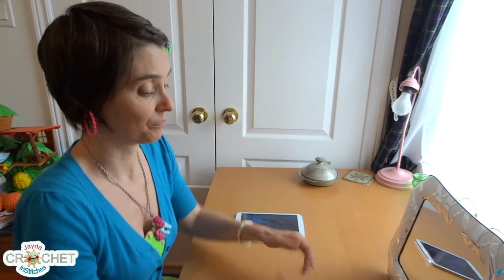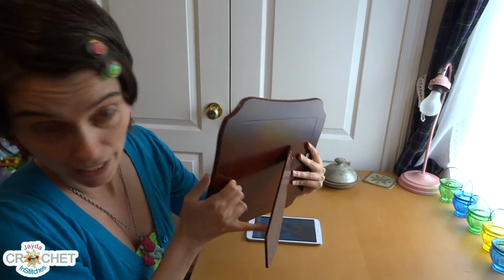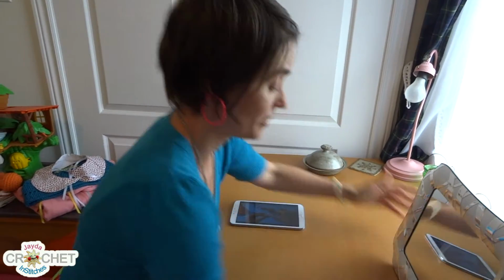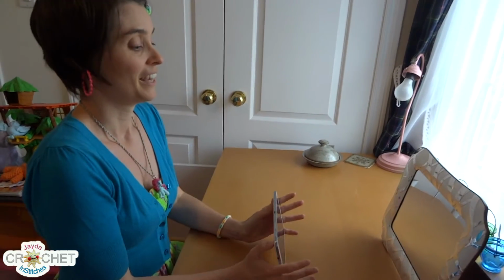Left Handed Crochet Tips & Tricks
Are you Left Handed?  This awesome video hack will have you following any right-handed tutorial in no time!  Are you Right handed, trying to follow a lefty's tutorial?  This works for you too!